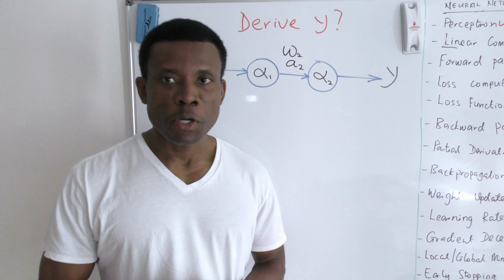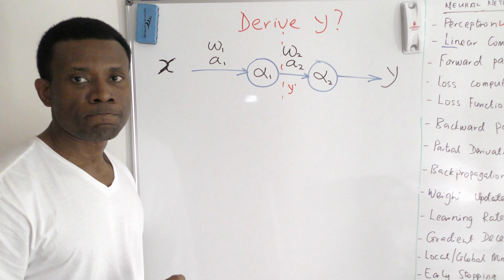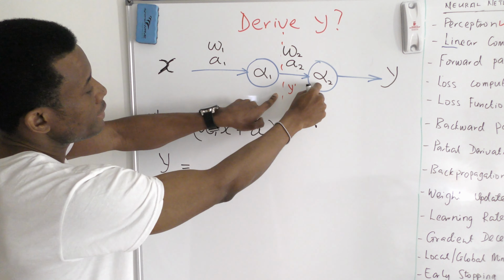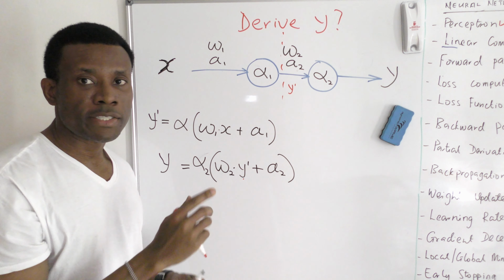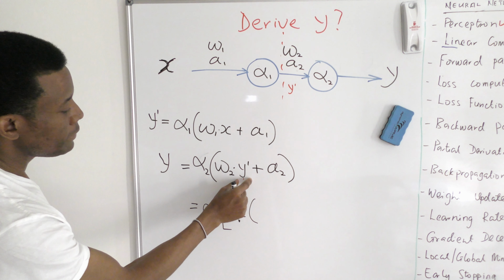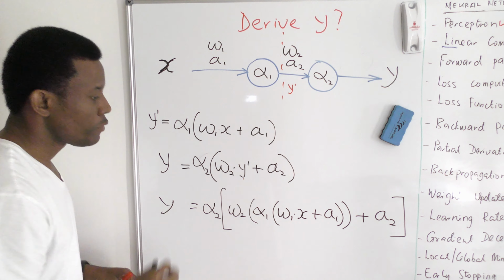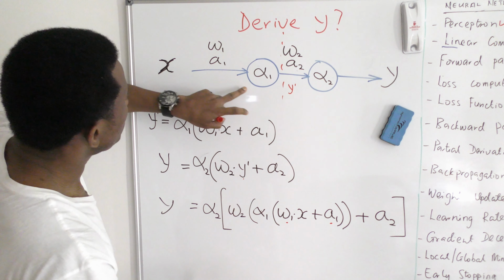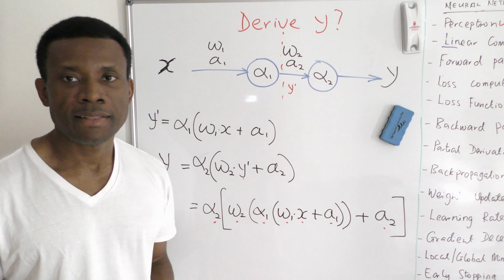Neural Network Quiz 1 - Deriving the Output of a Two-Layer Neural Network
🧠 Deriving the Output of a Two-Layer Neural Network – Quiz & Step-by-Step Solution

In this video, we walk through a quiz-style problem where you’re asked to derive the output of a simple two-layer neural network. This is part of the Simple Math for Artificial Intelligence series, designed to sharpen your understanding of how neural networks compute their outputs from inputs, weights, and biases.

We solve it step-by-step, making sure you understand every part of the forward pass — perfect for beginners, students, and anyone preparing for interviews or exams in machine learning.

📌 What’s included:
Quiz question to test your understanding
Full step-by-step derivation
Matrix operations explained clearly
Final output calculation with activation

📘 Strengthen your intuition and practice forward propagation like a pro!